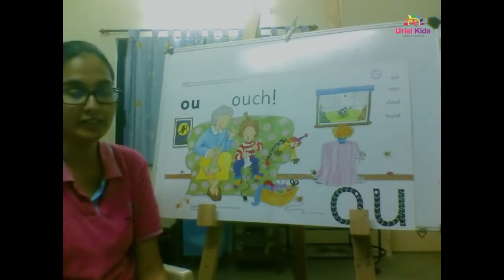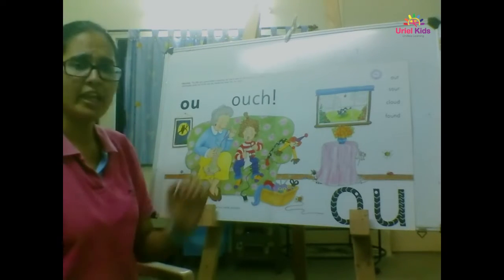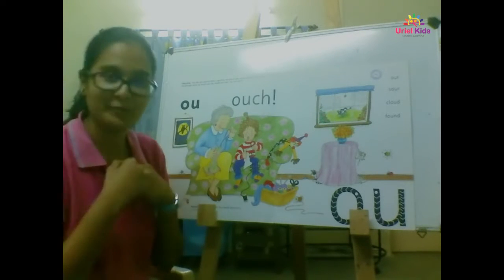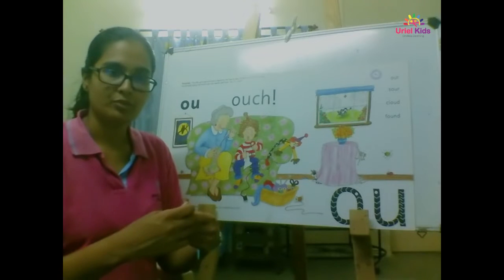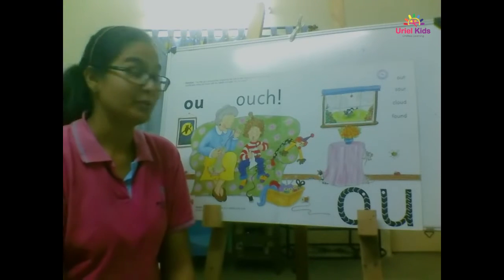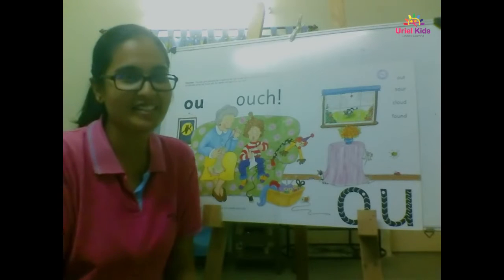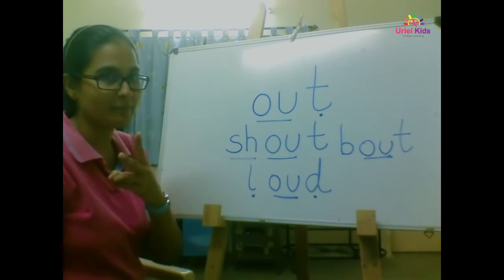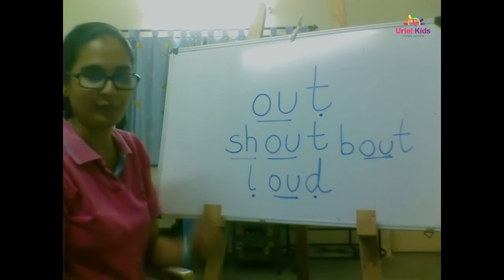How to teach 'ou' digraph